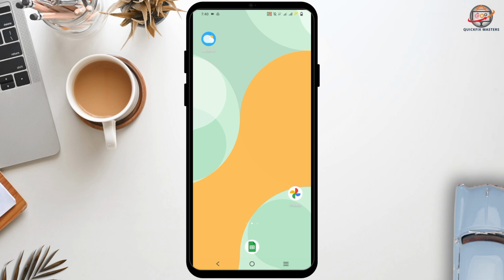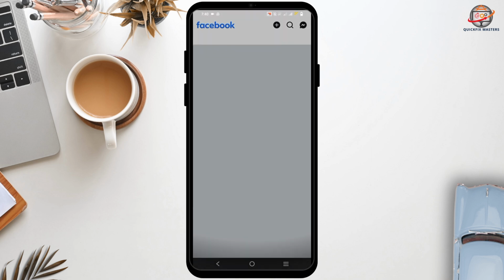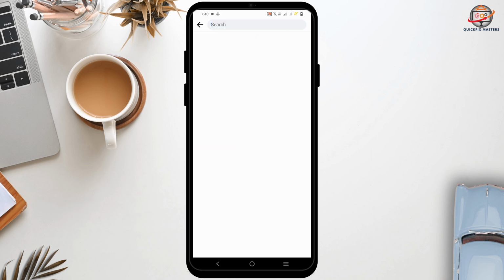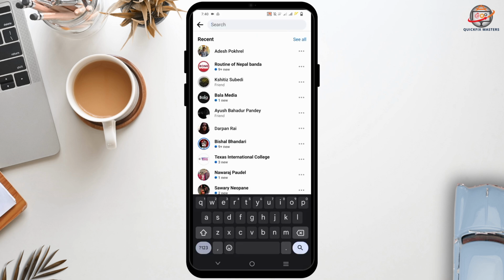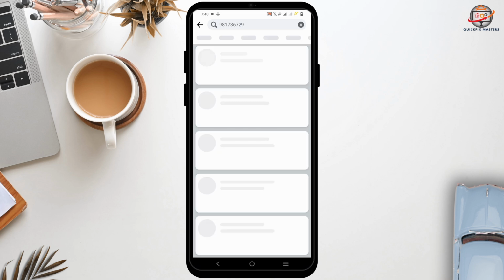How To Find Someone s Social Media Accounts By Phone Number | 2024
How To Find Someone's Social Media Accounts By Phone Number

Looking to find someone's social media accounts using their phone number? Follow this guide to do it quickly and easily.

Timestamps:
0:00 - Introduction
0:10 - Finding Social Media Accounts by Phone Number